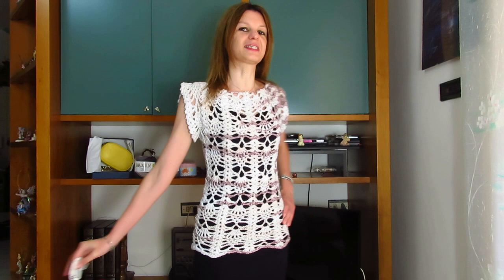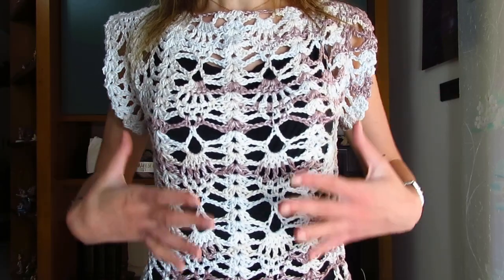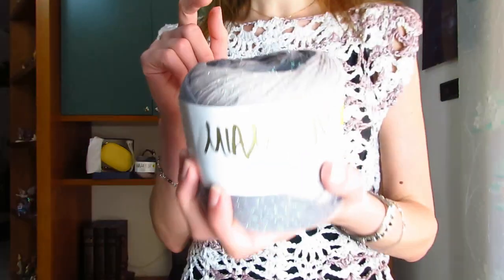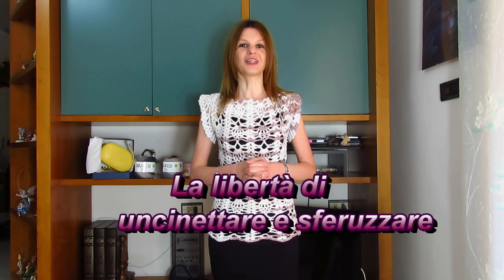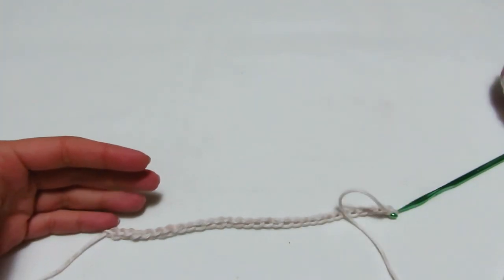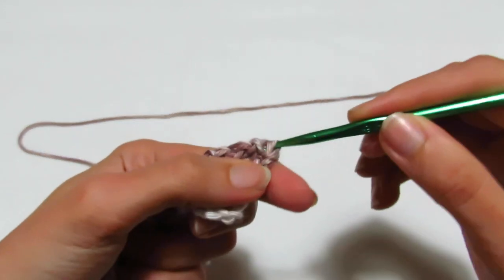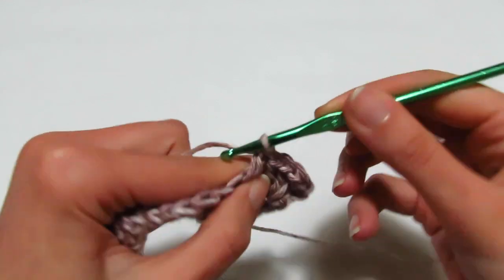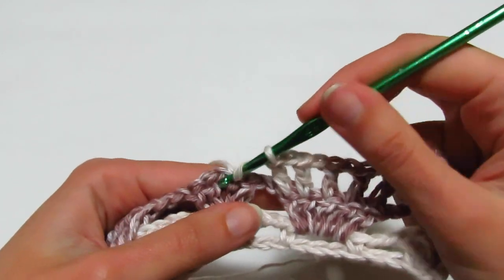Maglia Flora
Un modello romantico, un motivo classico, un filato sfumato...così nasce questa maglia con motivo a pigne realizzata con l'uncinetto del numero 4.5 e 300 grammi del filato Decapè Color (01).